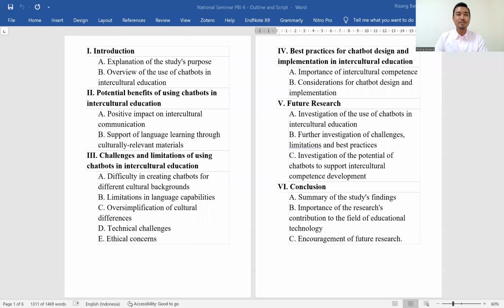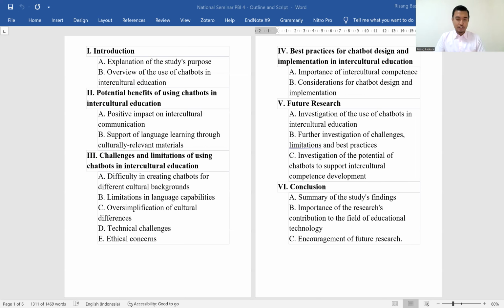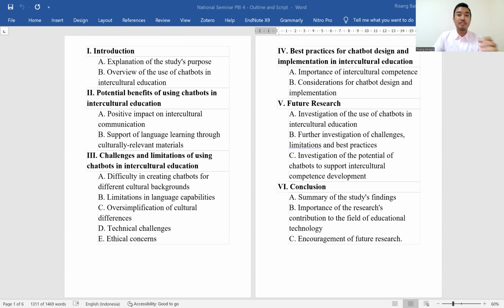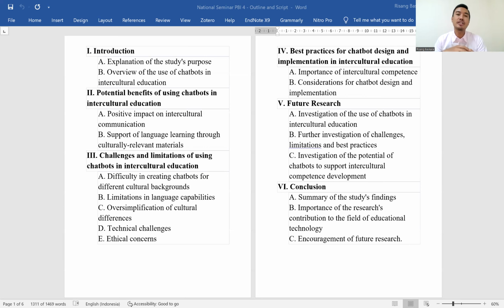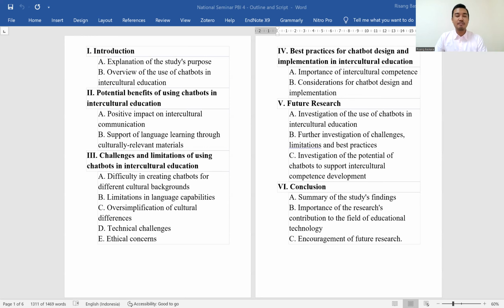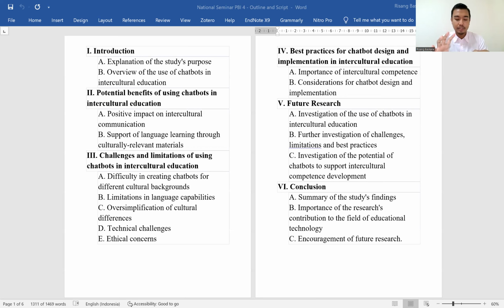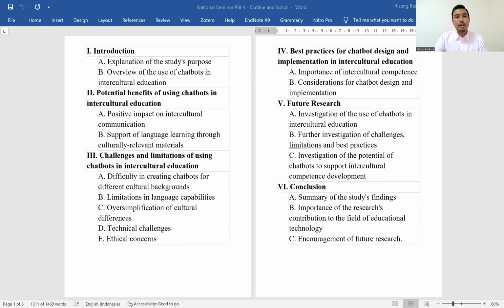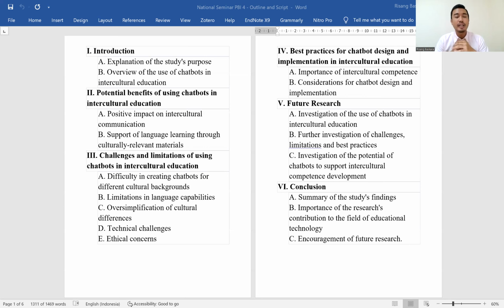National Seminar PBI 4: Bridging the Culture Gap Using Chatbots - FX Risang Baskara